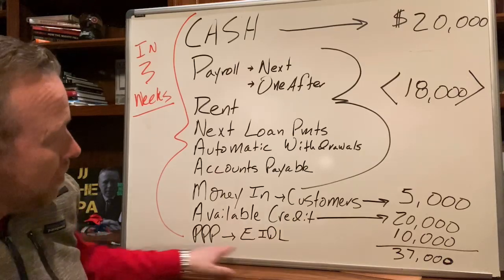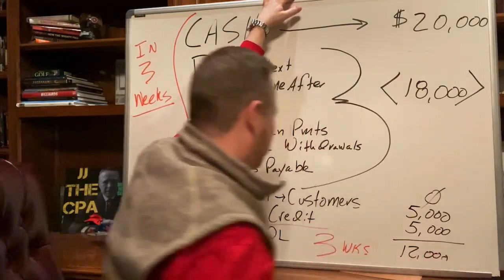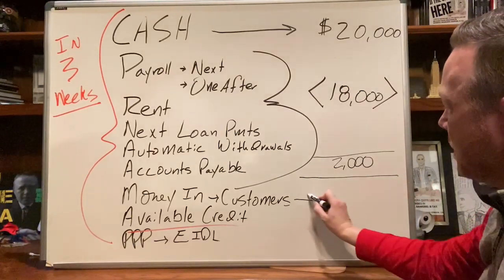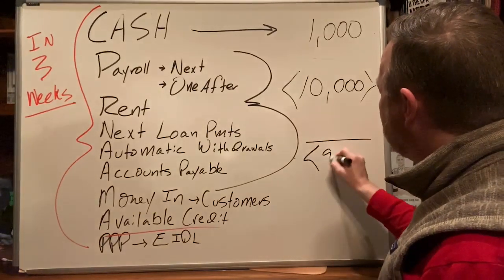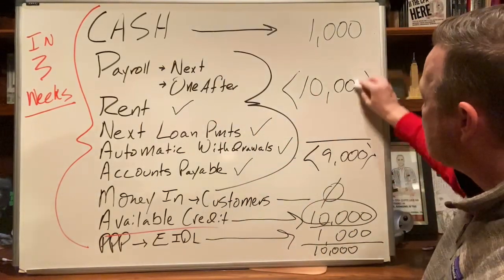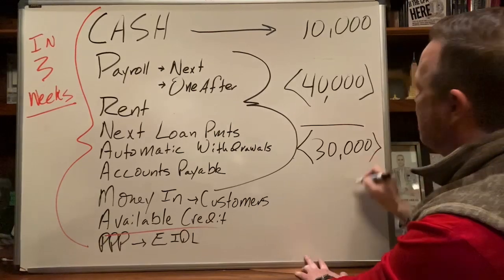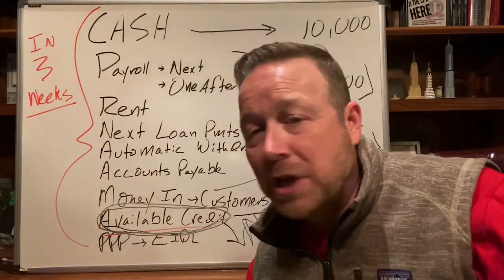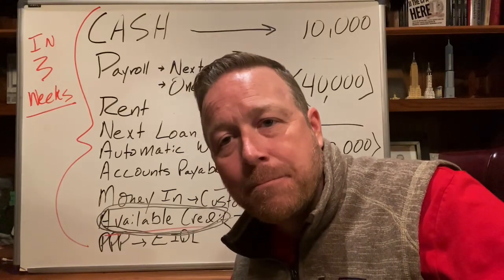Easy. Know your numbers.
15% OF ALL BUSINESSES WILL BE BANKRUPT BY THE END OF JUNE.  WILL YOU BE ONE OF THEM.  I HAVE A SECRET FOR YOU... IT WON'T BE YOU... HOW?  BECAUSE YOU WILL KNOW WHERE YOU STAND IN 3 WEEKS BECAUSE OF THIS VIDEO.  YOU'RE WELCOME!  MUCH LOVE.

HERE ARE MORE VIDEOS FOR YOU!  This is all as of 4/23/2020.

DUE TO THE VOLUME OF QUESTIONS, SEE THE VIDEOS BELOW OR CATCH ME LIVE DAILY AT 4 PM CST.  IT IS POSSIBLE I WON'T BE ABLE TO GET TO YOUR QUESTIONS DUE TO TIME CONSTRAINTS, BUT HOPEFULLY I HAVE DONE ENOUGH VIDEOS TO HELP.

WEBSITE I CREATED SEPARATE FROM MY BUSINESS AS A COMMUNITY SERVICE

JJ THE CPA's BOOK:

You can find me on all social media with jjthecpa.

JOSHUA JENSON, CPA aka JJ THE CPA Joshua Jenson, CPA has over 27 years of public accounting experience in the area of tax, specializing in LLC, partnership, S corporation, and related individual tax matters. He is managing partner of Jenson & Company, CPAs, P.C., which he founded nearly 23 years ago. His firm is known for a boutique service approach, with a focus on tax planning and strategies with individuals and small businesses.

JJ THE CPA has traveled to over 50 cities in the last 18 months presenting tax courses to thousands of fellow CPAs covering the latest tax laws and strategies.
Joshua is also a licensed insurance professional specializing in life insurance, both permanent and term, as well as disability income insurance. He has own insurance practice, Jenson Insurance.

JJ has authored a book, “JJ THE CPA HERE!” which reveals the top 60 questions from his clients, and his solutions, over his 27 years in practice covering issues related to banking, business structure, insurance and taxes.

Joshua Jenson, CPA is a licensed CPA in Oklahoma and Texas, and a member of the American Institute of CPAs, Oklahoma Society of CPAs. He has his insurance license in Oklahoma. JJ served as the past Chairperson of the OSCPA Educational Foundation and was named CPA of the year by his CPA peers. Joshua is a 1993 graduate of Abilene Christian University where he earned is accounting degree.

JJ the CPA is heavily represented on social media, with daily postings, including daily videos released on everything dealing with money. JJTHECPA to find him.

Thanks again!  Appreciate you!
-JJ